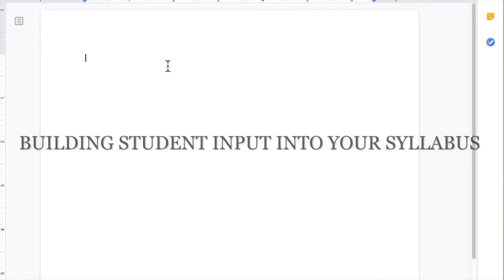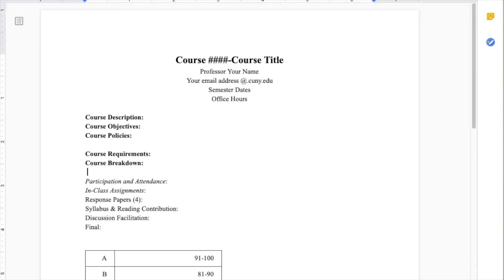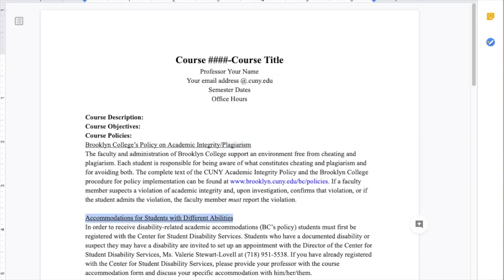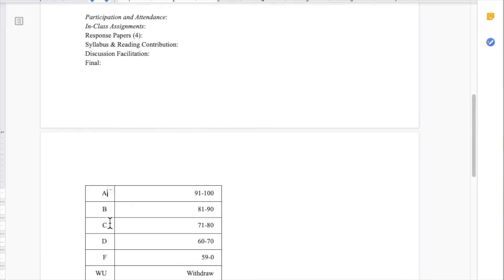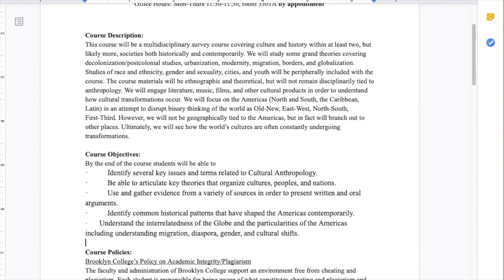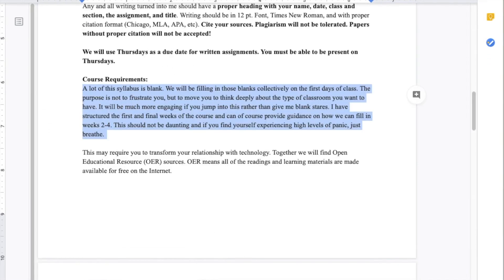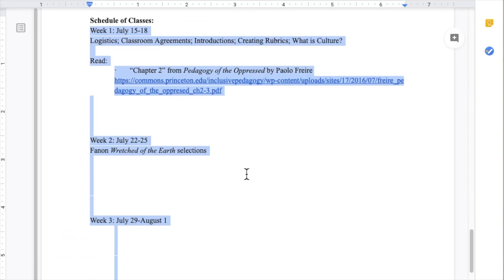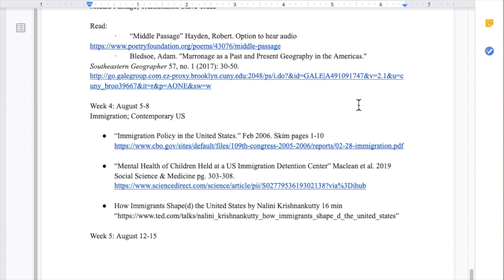Syllabus Building Introduction Video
This video is a supplement for the "Building Student Input in Your Syllabus" Workshop for the 2020 Teach at CUNY Summer Institute. Developed by Talisa Feliciano.